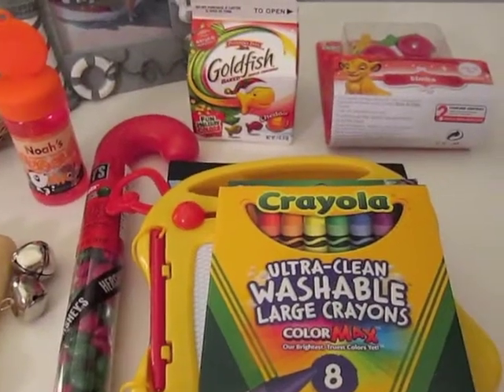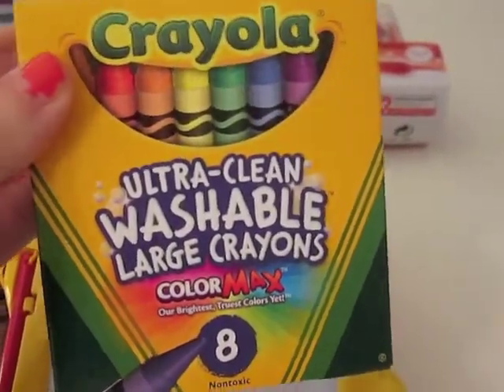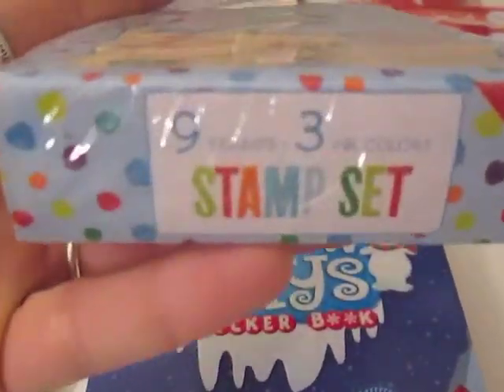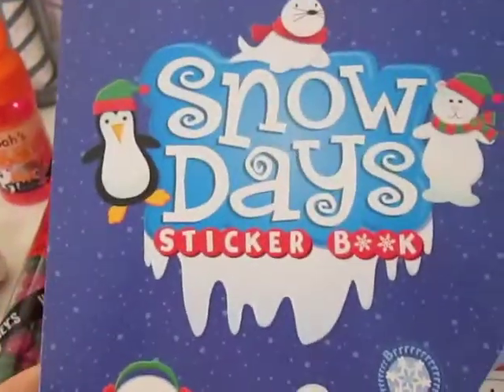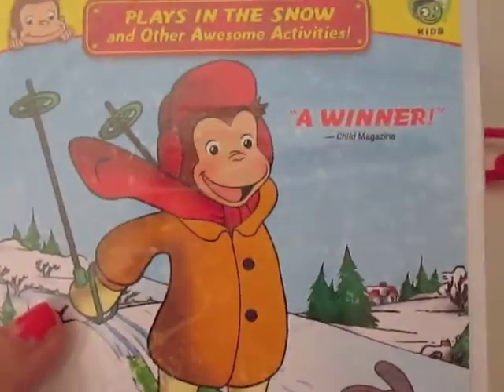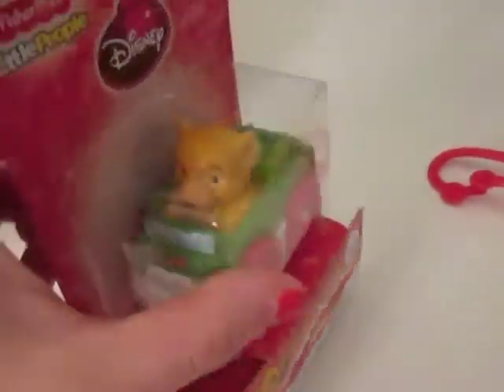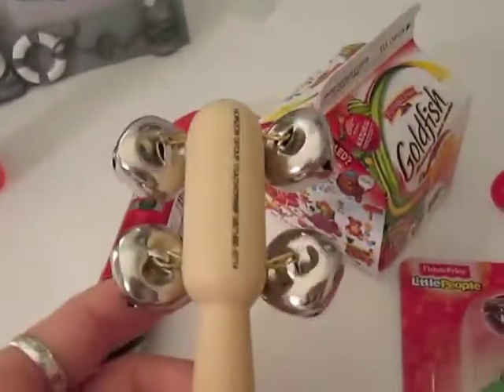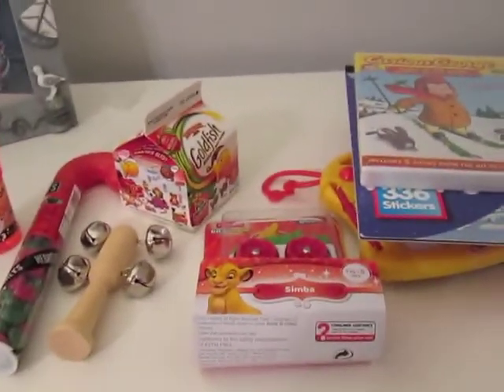What's in Noah's Stocking?! | 2 Years Old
** OPEN ME **
Here's what Noah got in his stocking this year at 2 years old. We got most of it at the Target $1 section!